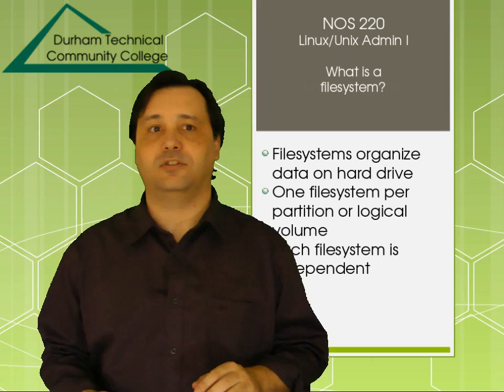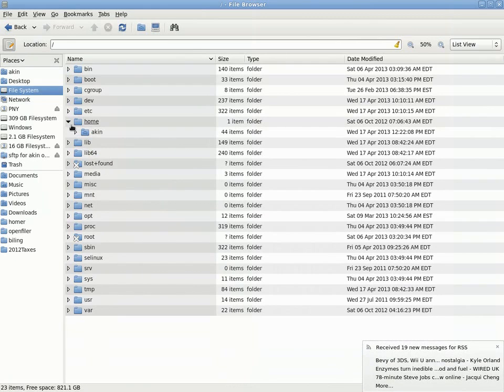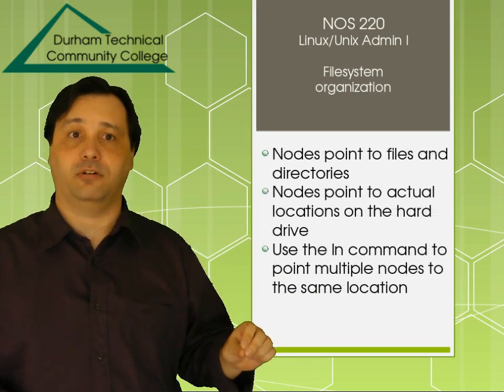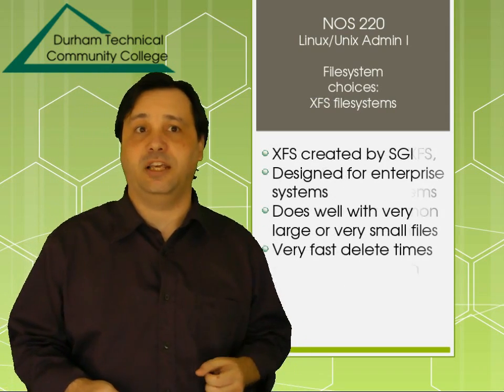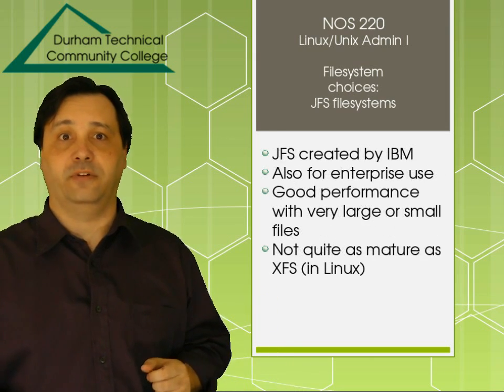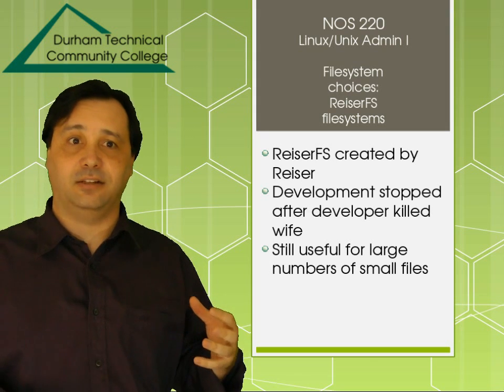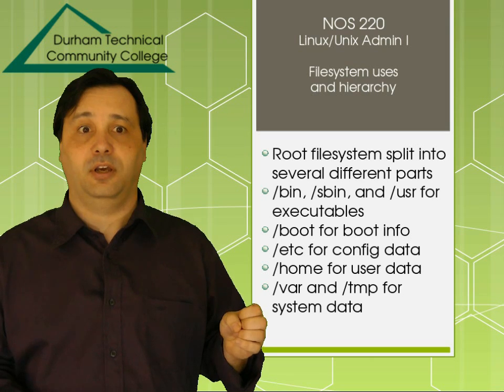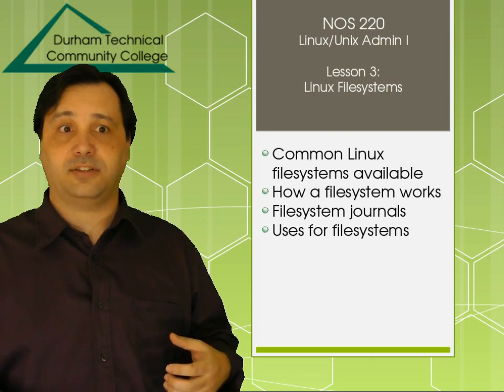NOS 220 Video 3: Linux Filesystems